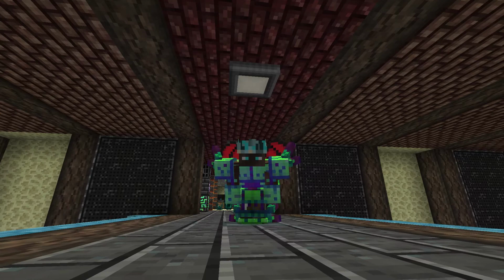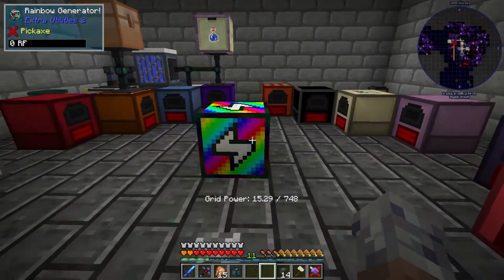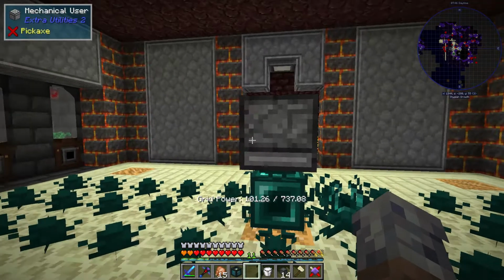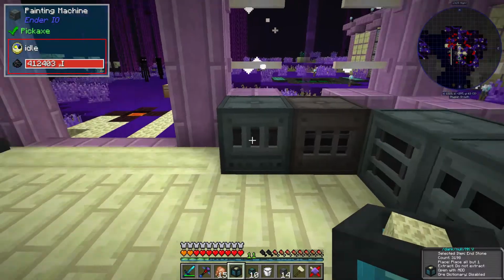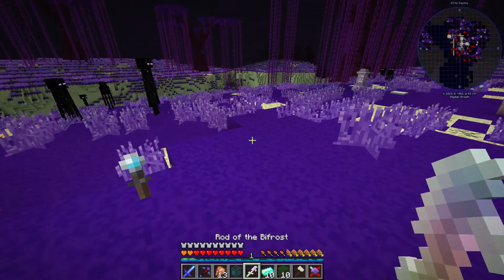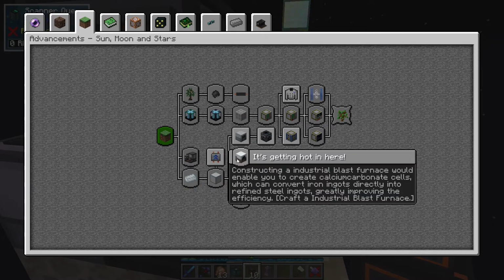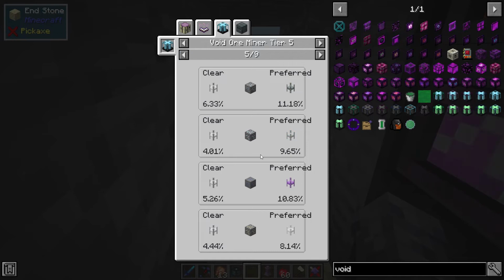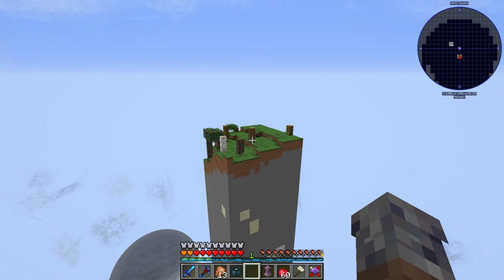Minecraft Levitated Episode 14: Rainbow Power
Hello and welcome to Minecraft Levitated. Today we get our rainbow generator up and running, and then venture into the overworld, to find it, well... you'll see